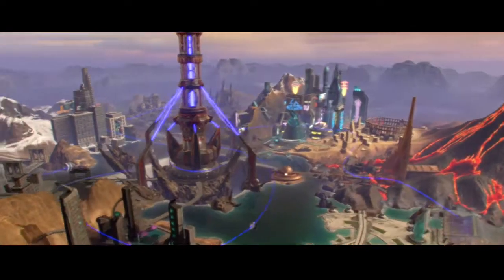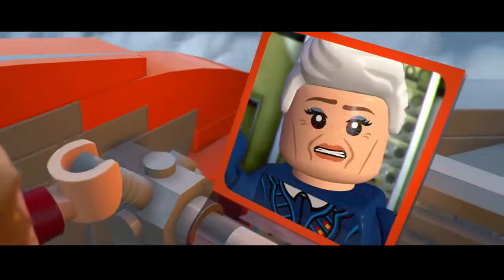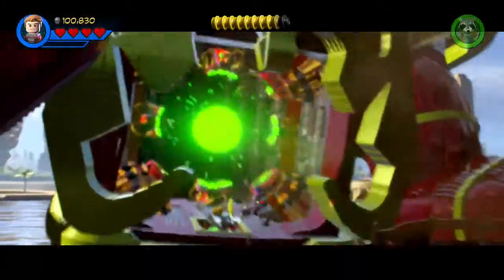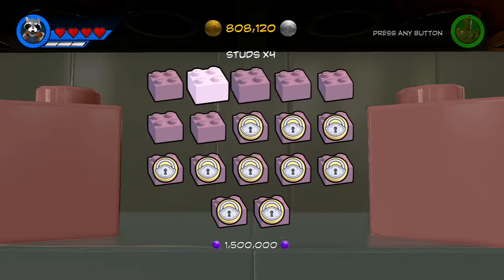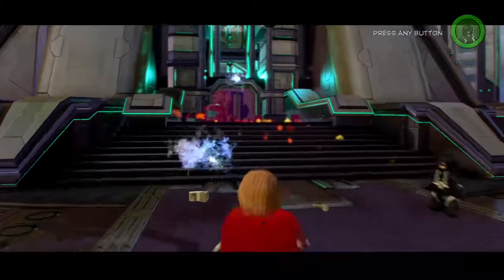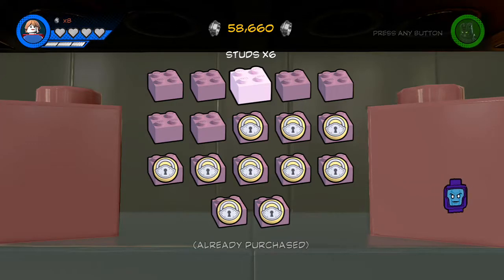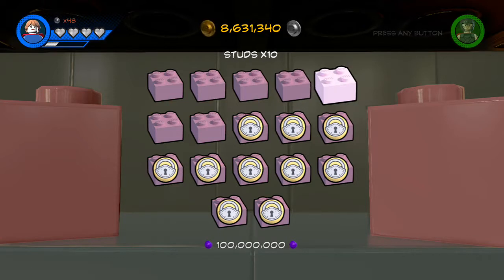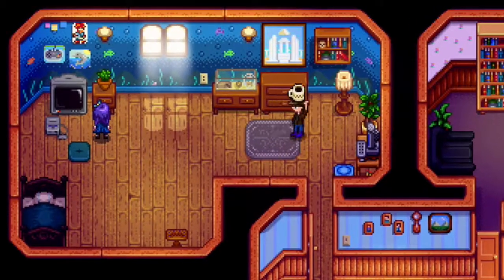ATP - LEGO Marvel Super Heroes 2 (featuring Supergirl)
Nathan has played basically every LEGO game, including the LEGO Movie game, which seems like all sorts of Inception-level marketing.
With LEGO Marvel Super Heroes 2, he shares his favorite thing to do in these games: unlocking the stud multipliers so you can get even more studs. He may have a problem.

Plus we put Supergirl back in the MCU where she belongs!